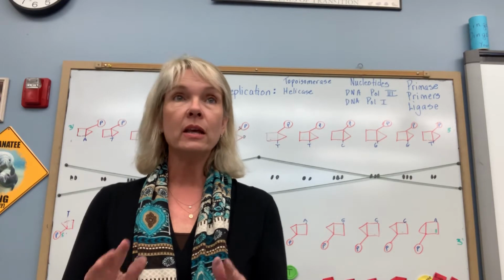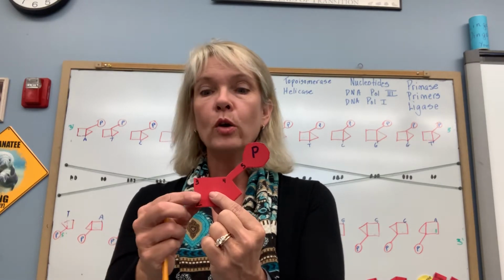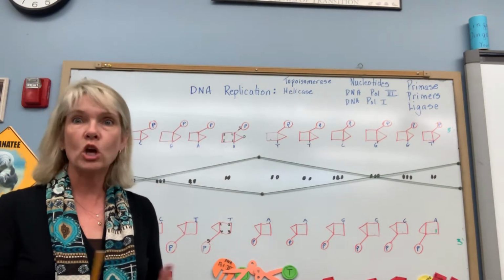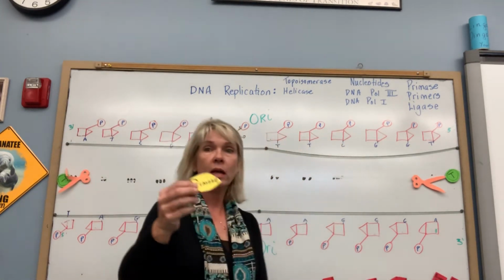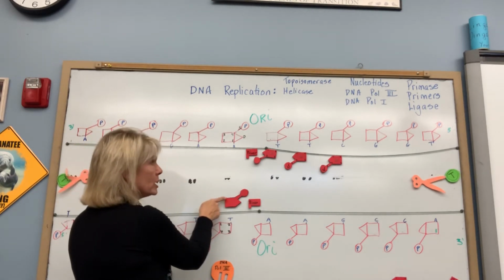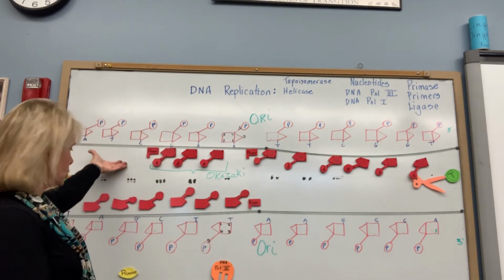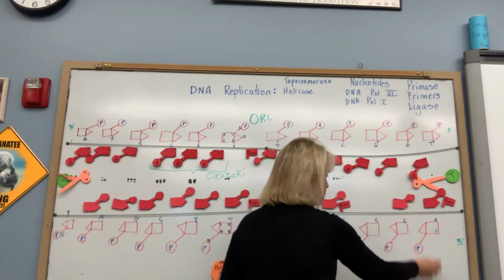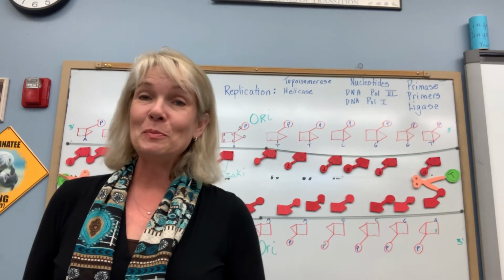DNA Replication - Speak my Lingo “Biology”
DNA Replication for Introductory Biology courses (college and AP Biology);  5' to 3' positions of the sugar is the basis for the replication process;  leading and lagging strands; okazaki fragments; semi-conservative model